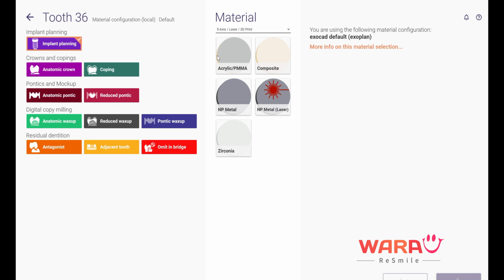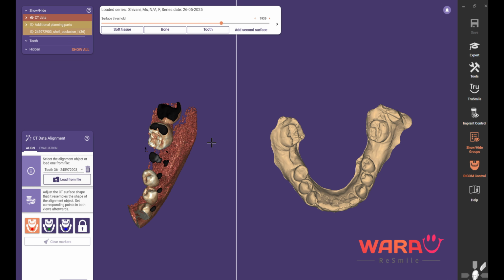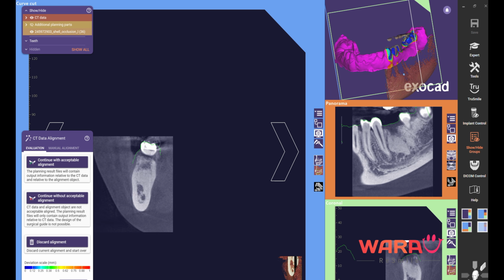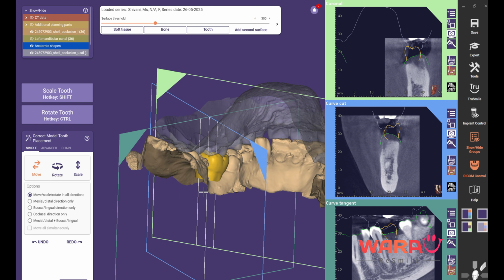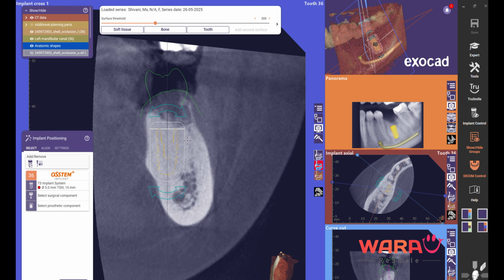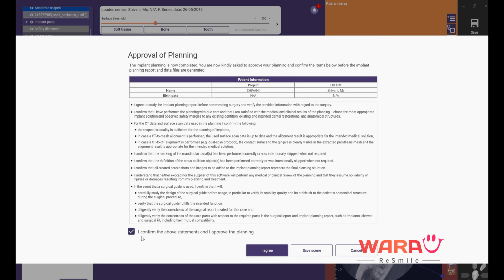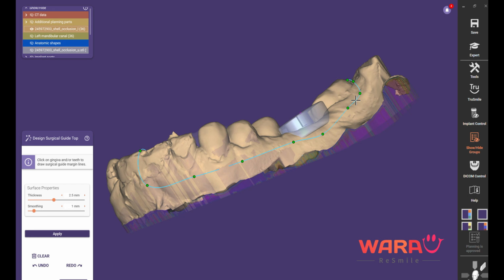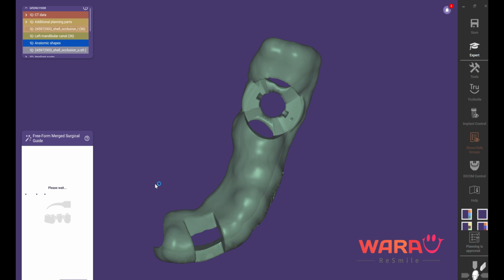Full Case Demo: Digital Implant Planning & Surgical Guide Design in Exoplan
Experience the future of implantology in this full case demonstration of Digital Implant Planning and Surgical Guide Design using Exoplan by Exocad, in collaboration with Warau – your trusted partner for precision in guided implant surgery.

🔍 In this video, we’ll walk you through:
✅ Importing CBCT and intraoral scan data (STL files)
✅ Virtual implant planning based on prosthetic principles
✅ Designing a surgical guide using Exoplan’s powerful toolset
✅ Tips for accuracy, safety, and clinical success
✅ How Warau converts this virtual plan into a precisely fabricated surgical guide

🦷 Software Used: Exoplan (by exocad)
🏢 Guide Manufacturing Partner: Warau – Experts in digital workflows and 3D-printed surgical guides
📍 Based in Noida, Warau ensures reliable turnaround and clinician support across India

Dentists, Implantologists, Prosthodontists, and Technicians interested in guided surgery and digital workflows.

🚀 Take your implant planning to the next level with Warau’s clinical precision and Exoplan’s digital power!